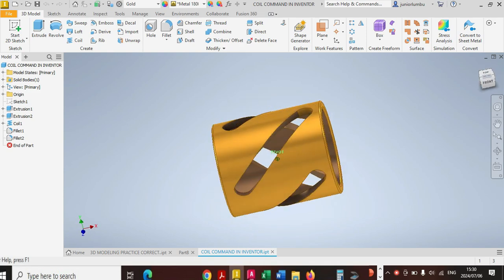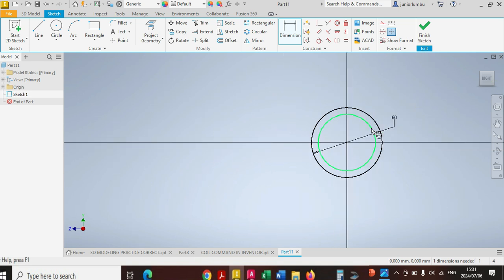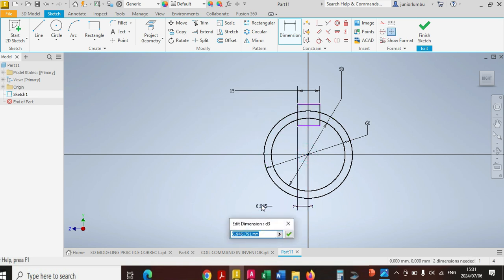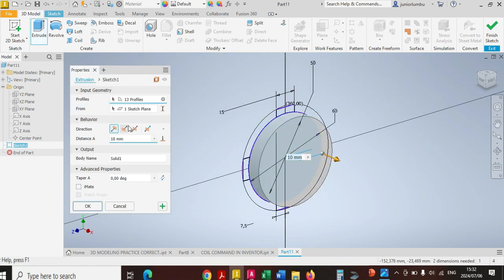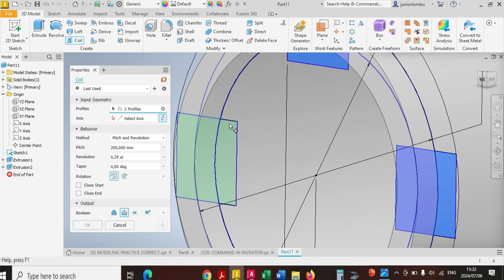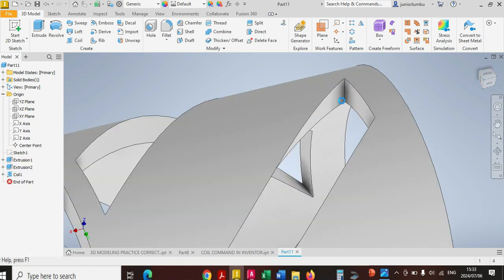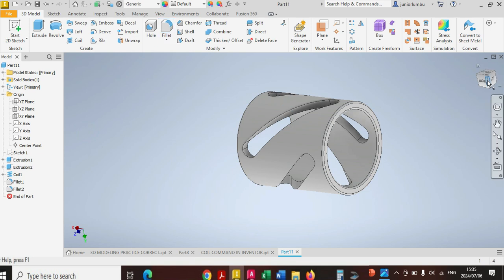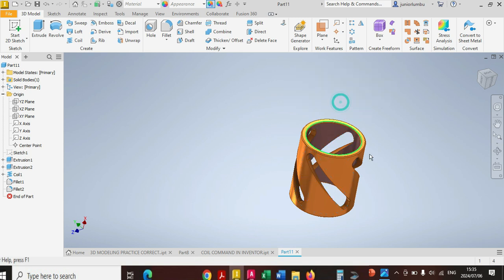USING COIL COMMAND IN INVENTOR FOR MODELING 3D OBJECT | AUTODESK FOR BEGINNERS, CAD TUTORIAL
MODELING PRACTICE DRAWING 128
AUTODESK INVENTOR FOR BEGINNERS TUTORIAL
IN THIS VIDEO YOU WILL LEARN HOW TO SKETCH IN AUTODESK INVENTOR IN A 2D INTERFACE, USING THE LINE FUNCTION, CIRCLE, ARC, RECTANGLE,  CIRCULAR PARTERN AND RECTANGULAR PARTERN.
A screw thread is a helical structure used to convert between rotational and linear movement or force. A screw thread is a ridge wrapped around a cylinder or cone in the form of a helix, with the former being called a straight thread and the latter called a tapered thread.
LEARN AUTODESK
LEARN SOLIDWORKS
LEARN CAD DRAWING
LEARN INVENTOR

SOLIDWORKS,